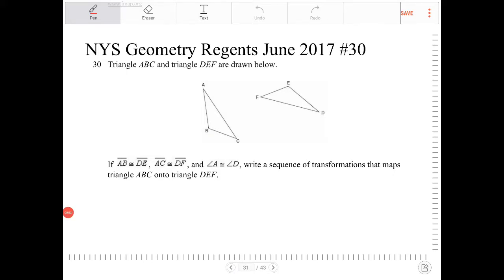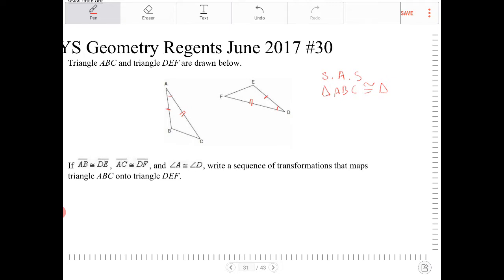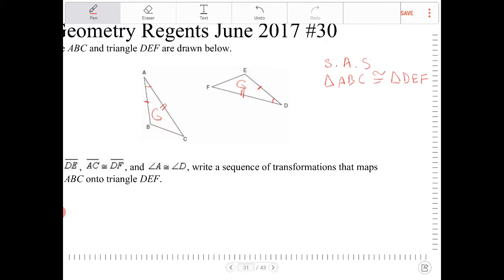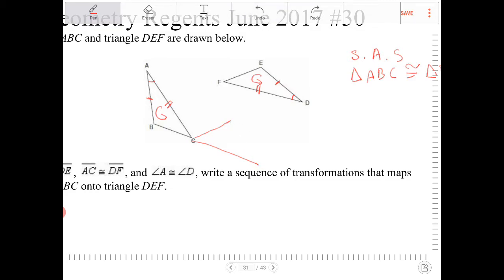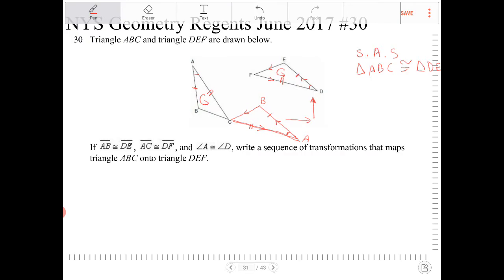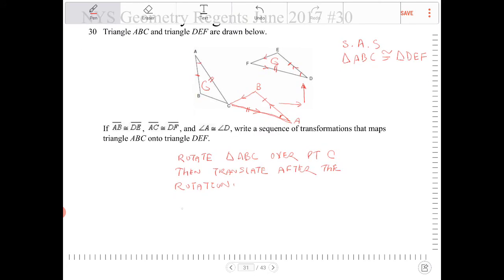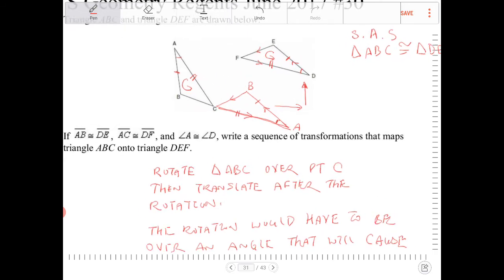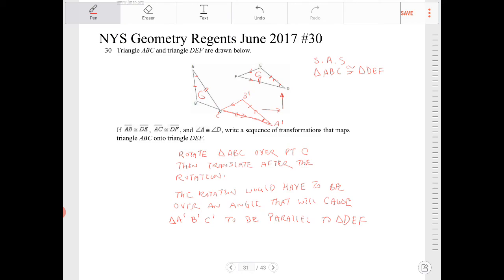NYS Geometry Regents June 2017 question 30